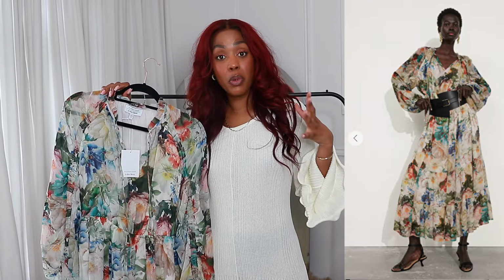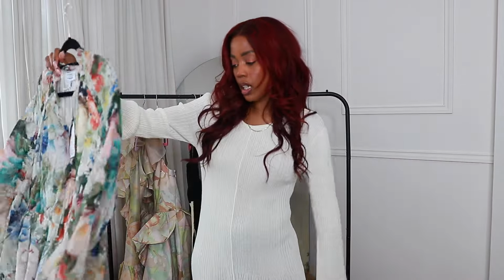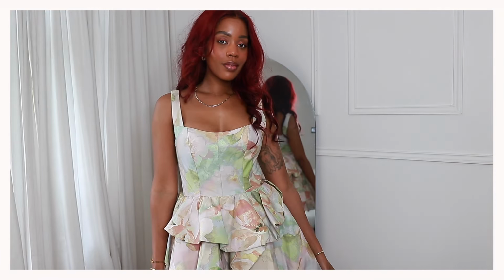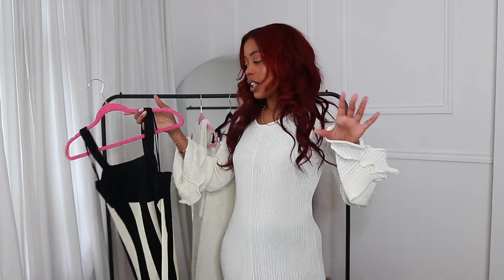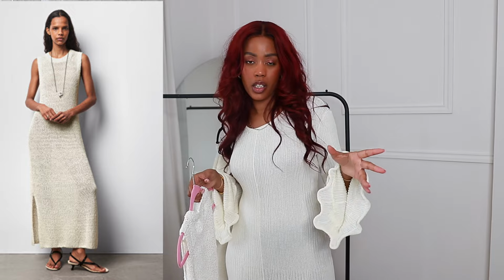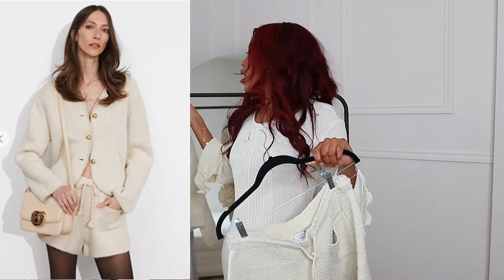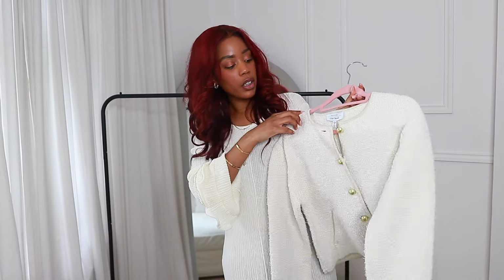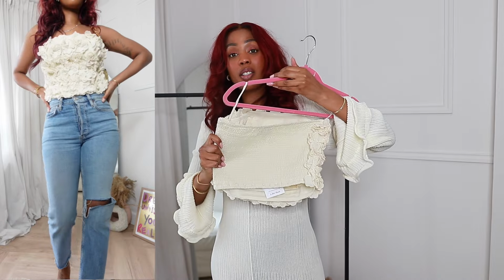SPRING & OTHER STORIES TRY ON HAUL | SPRING FASHION TRY ON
I hope you enjoyed my SPRING & OTHER STORIES TRY ON HAUL | SPRING FASHION TRY ON

PRODUCTS MENTIONED
0:00 Intro - SPRING & OTHER STORIES TRY ON HAUL | SPRING FASHION TRY ON
0:34 & Other Stories Voluminous Sleeve Midi Dress - - SPRING & OTHER STORIES TRY ON HAUL | SPRING FASHION TRY ON
2:07 & Other Stories Cascading Ruffle Maxi Dress - - SPRING & OTHER STORIES TRY ON HAUL | SPRING FASHION TRY ON
2:59 & Other Stories Tiered Bubble Mini Dress - - SPRING & OTHER STORIES TRY ON HAUL | SPRING FASHION TRY ON
4:24 & Other Stories Fringed Knit Midi Dress - - SPRING & OTHER STORIES TRY ON HAUL | SPRING FASHION TRY ON
5:43 & Other Stories Sleeveless Silk-Blend Midi Dress - - SPRING & OTHER STORIES TRY ON HAUL | SPRING FASHION TRY ON
6:49 & Other Stories Textured Knit Shorts
& Other Stories Textured Glitter Cardigan - SPRING & OTHER STORIES TRY ON HAUL | SPRING FASHION TRY ON
8:35 & Other Stories Floral-Appliqué Bustier Top - - SPRING & OTHER STORIES TRY ON HAUL | SPRING FASHION TRY ON
10:15 Outro - SPRING & OTHER STORIES TRY ON HAUL | SPRING FASHION TRY ON

Main Camera
Ring light
Soft boxes
Laptop I got the one with the least memory & purchased extra storage
Extra storage
Fairy Lights